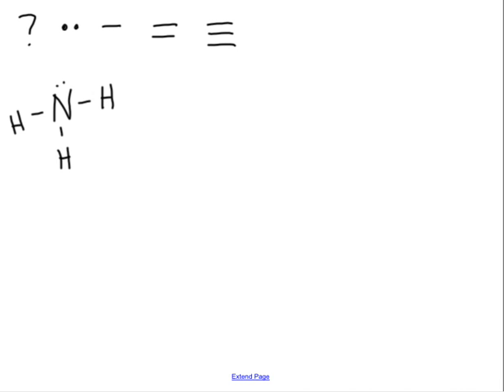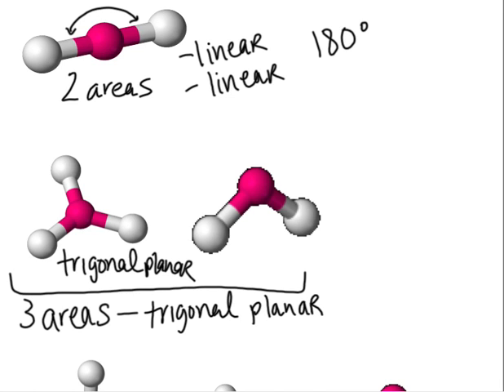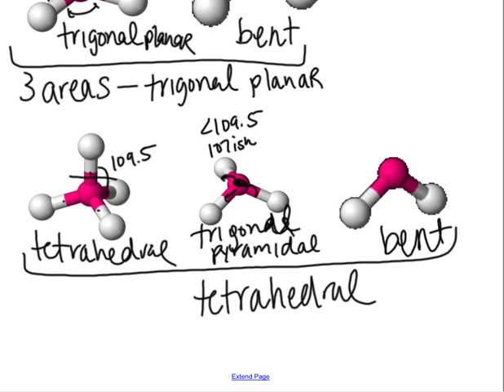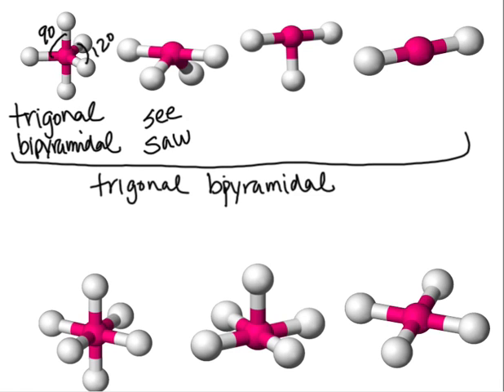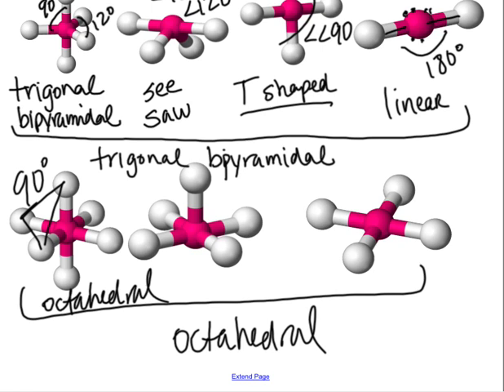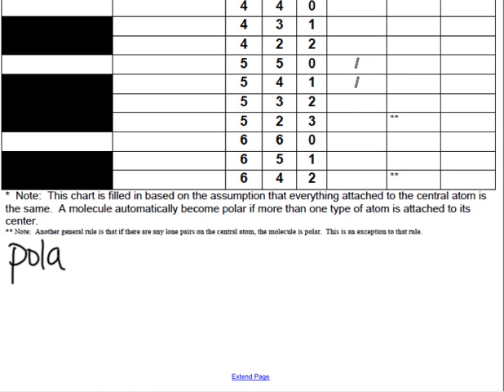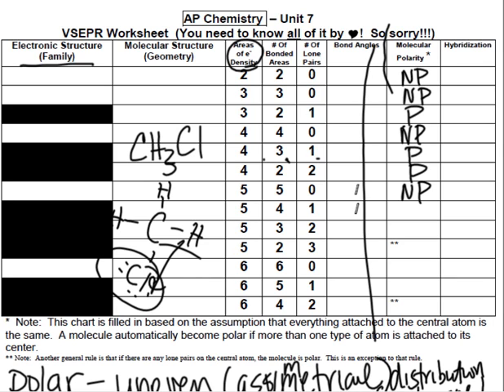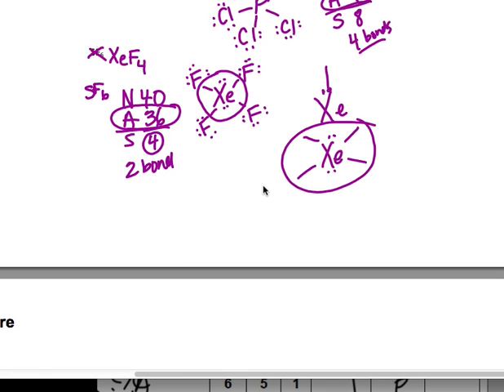VSEPR, Bond Angles, Polarity